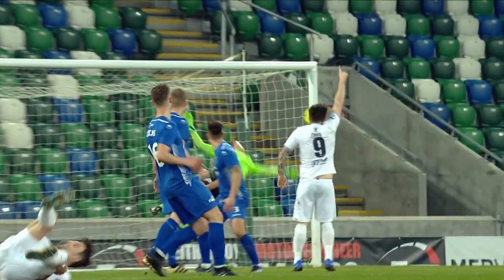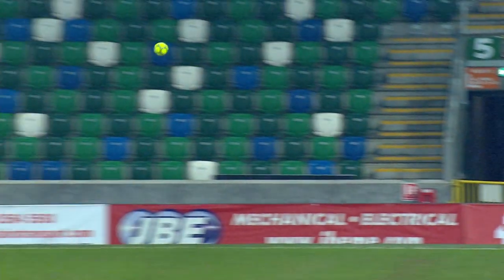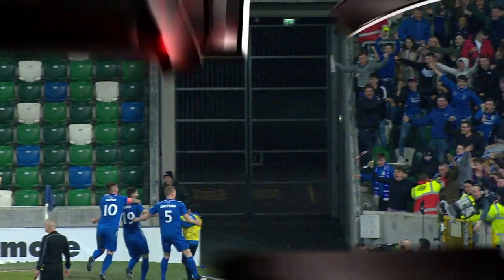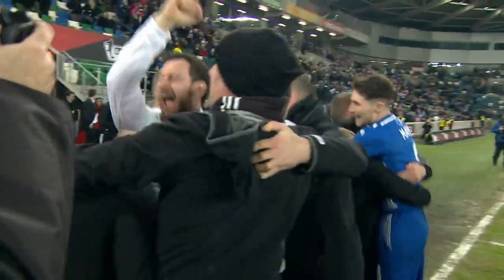Bet McLean League Cup Final Highlights | Dungannon Swifts 3-1 Ballymena | 17th February 2018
Welcome to the official Dungannon Swifts FC YouTube channel